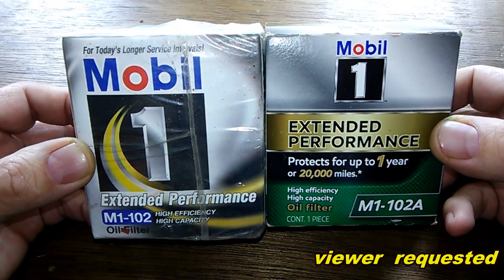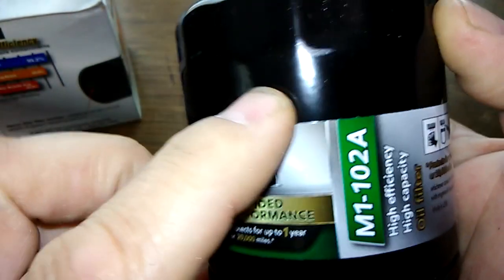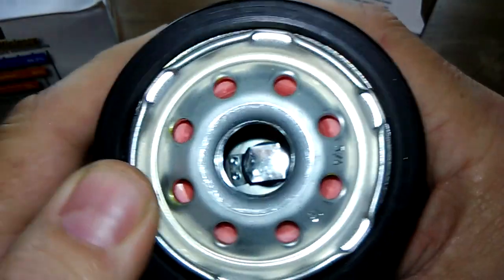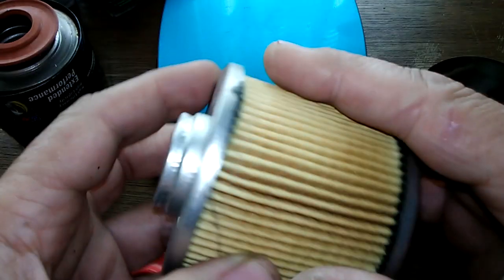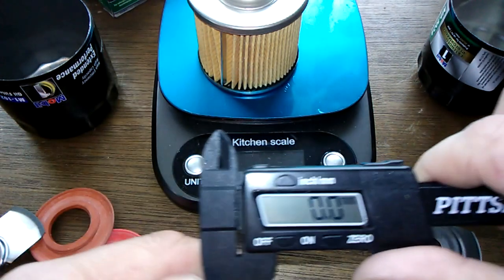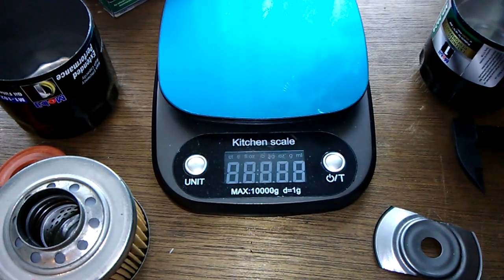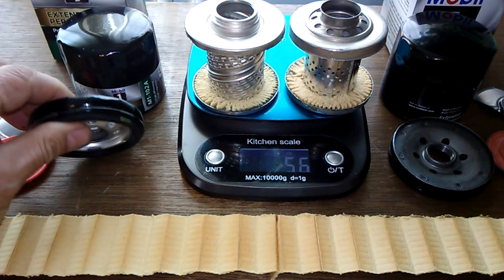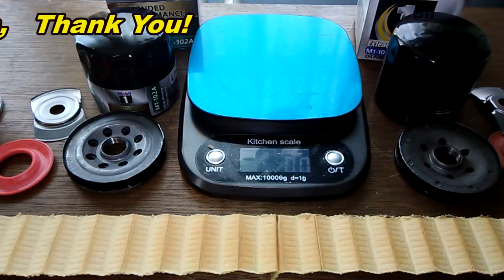Mobil oil filter cut open M1-102A vs M1-102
Is there a difference between the old Mobil and the new Mobil oil filter? Let's open them up and find out!
Mobil M1-102A oil filter
Welcome!